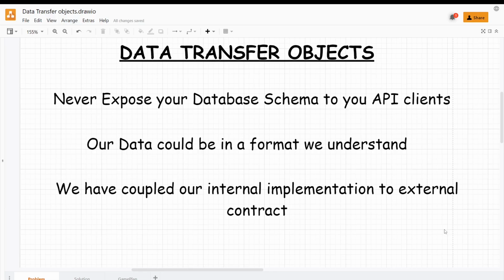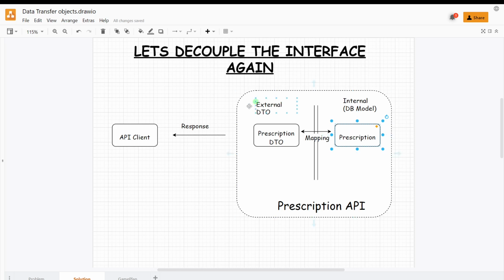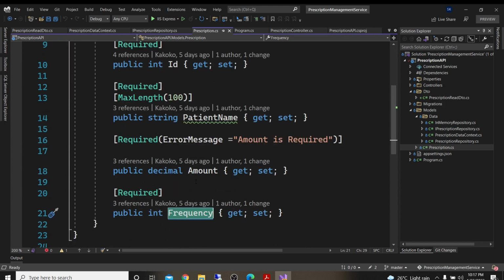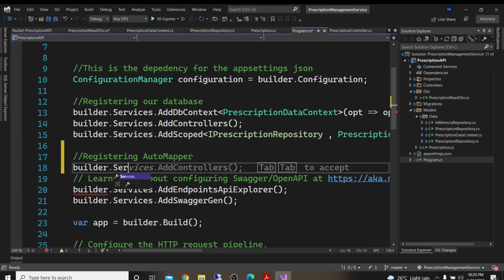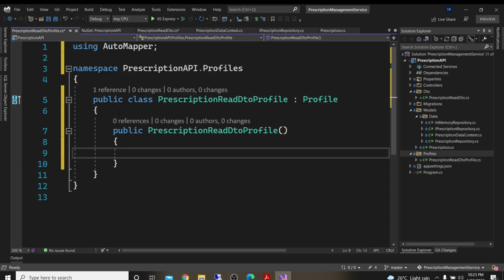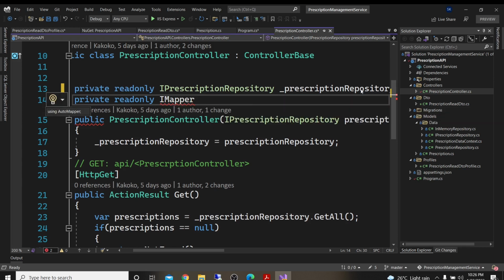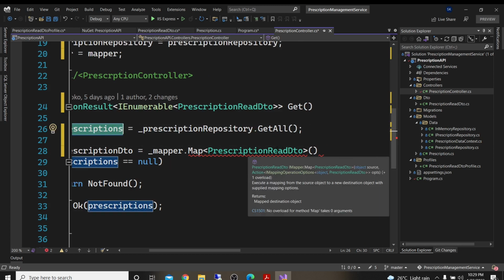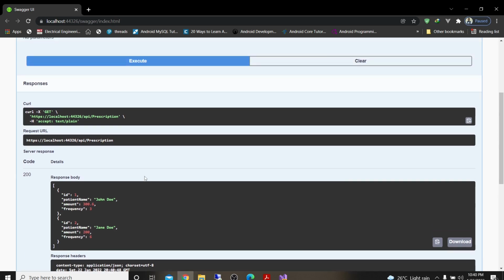Data Transfer Object with AutoMapper (Object to Object Mapper) | ASP.NET Core 6 REST API 2022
Need guidance on mapping one object to another and helping your API be secure, create reusable code and abstraction to your ASP.NET 6 API project to a Database? Want to understand the ins and outs of an API project? Then you have come to the right place

In this series we will build a fully fledged API from scratch while following the industry accepted standards. We will clearly demystify all buzz words in simple plain English( Even if English is not your first language).

By the end of this course series you will comfortable and confident enough to embark on your next project or land that dream job.

Video Links

⏲Course Outline⏲
00:00 Introduction and Previous Video Recap
00:20 Data Transfer Objects in ASP .NET Core 6 API
03:50 Gameplan to implement Data Transfer Objects
04:58 Creating DTO Folder
05:07 Creating a Read DTO Class
07:00 Setting up AutoMapper
08:05 Registering AutoMapper in the Dependency Injection Container
10:15 Creating AutoMapper profiles
13:43 Injecting AutoMapper in our Controller
18:15 Testing our API for AutoMapper using Swagger
20:10 Closing remarks